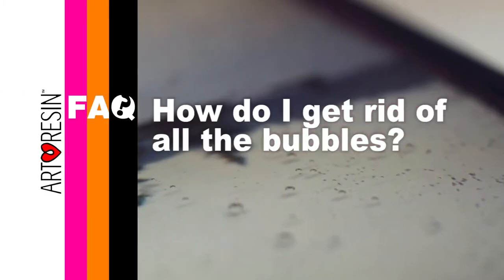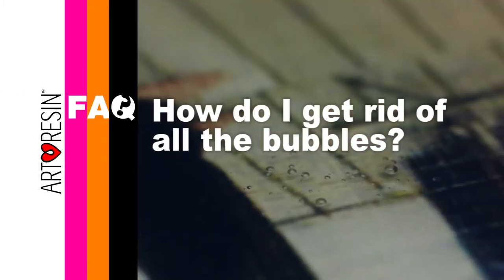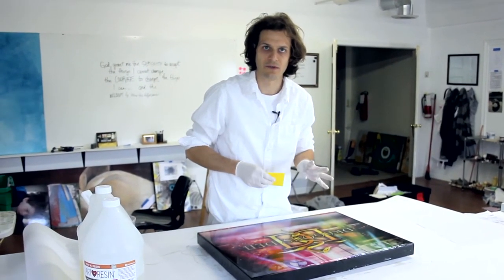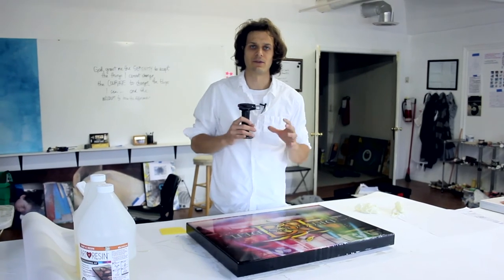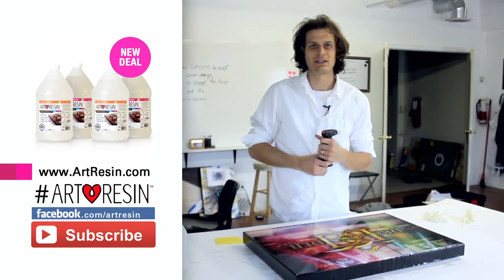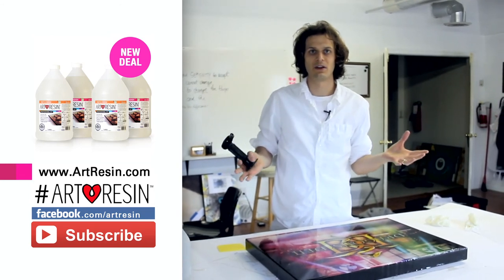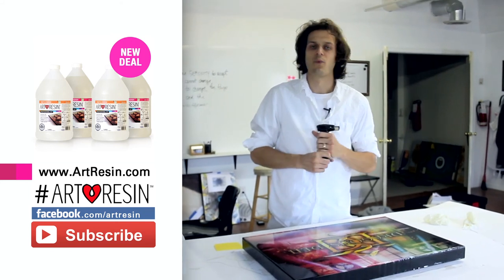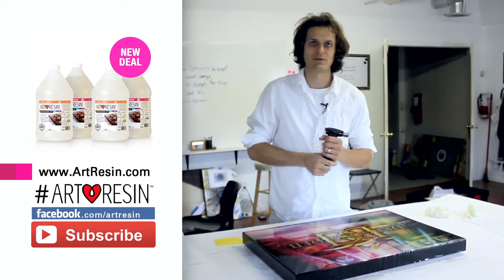How to get rid of all the epoxy resin bubbles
ArtResin FAQ about the different method for making sure you don't get stuck with bubbles in your resin!